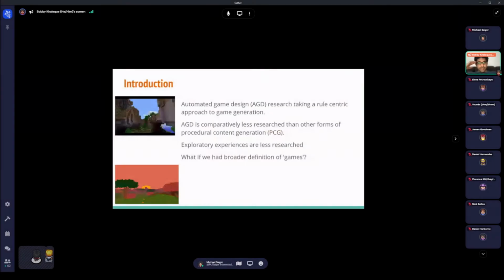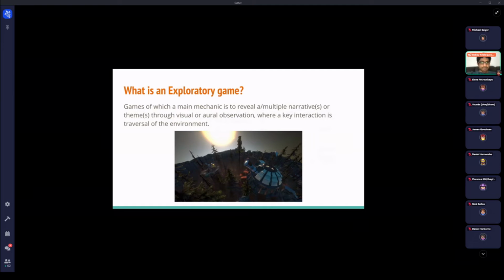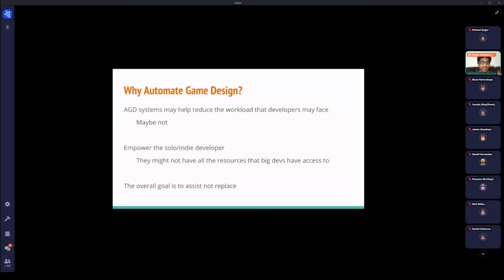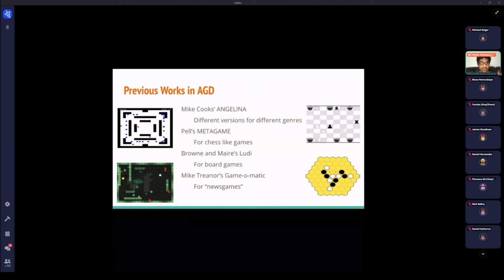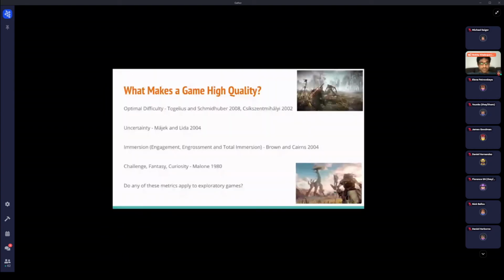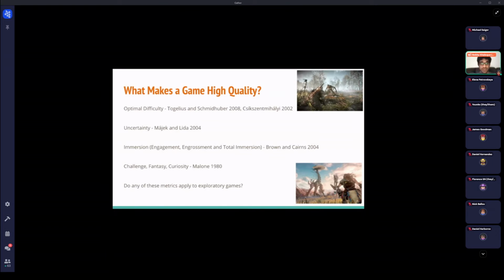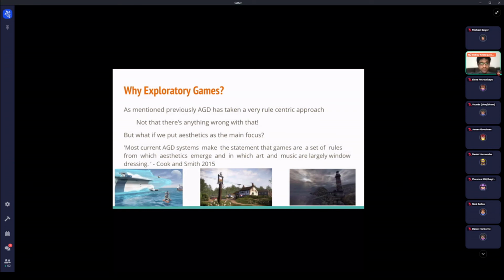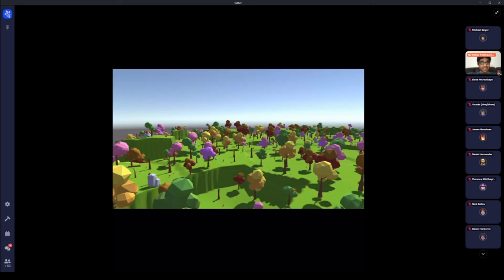IGGI 2021 CON Talk: Automated Game Design for Exploratory Games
Talk by Bobby Khaleque (IGGI PhD)